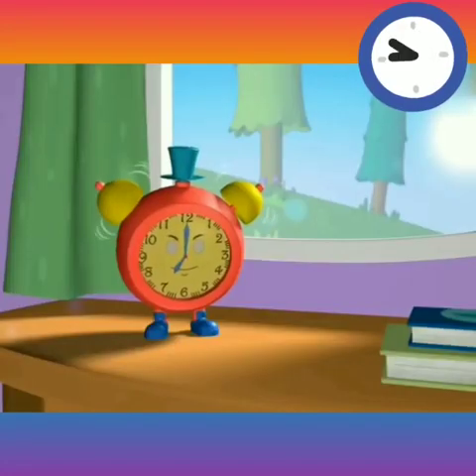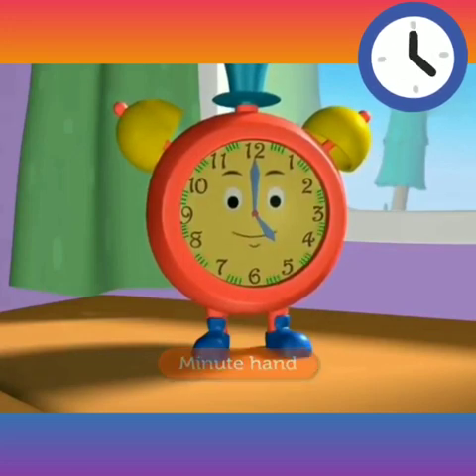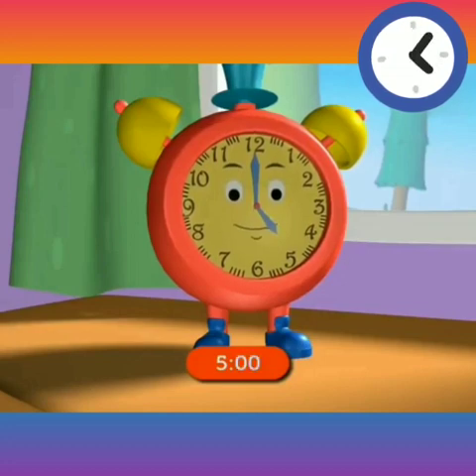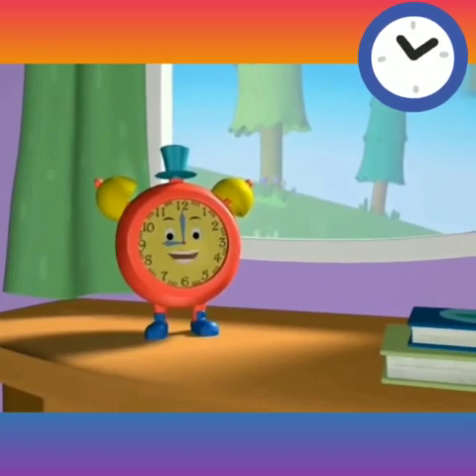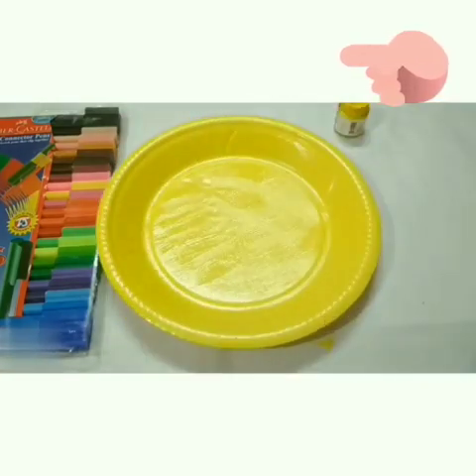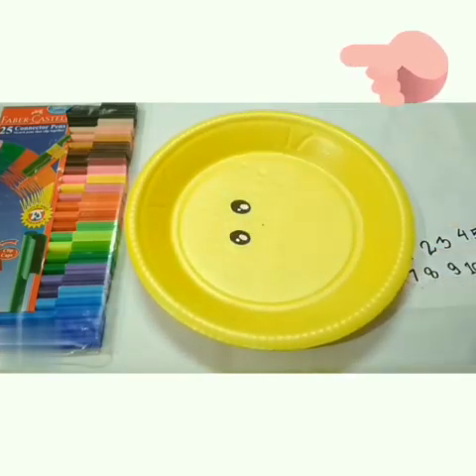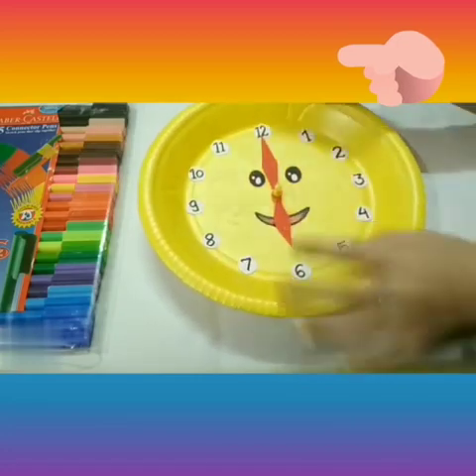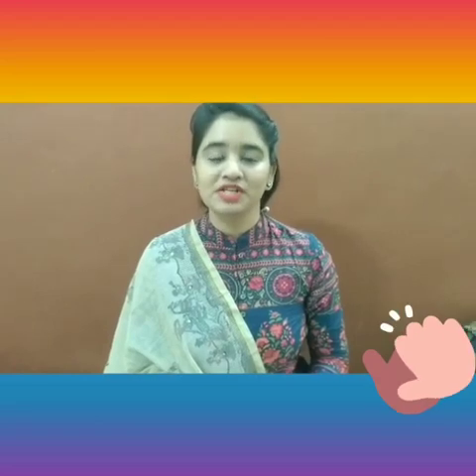Class - 1 Subject - Maths Topic - Time